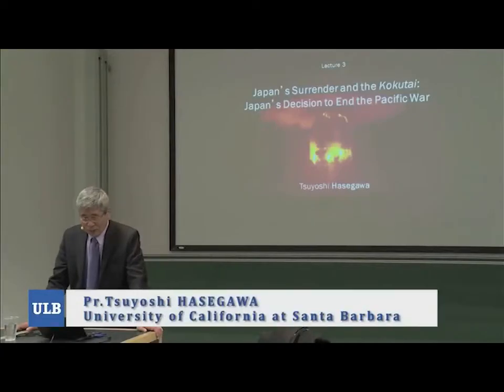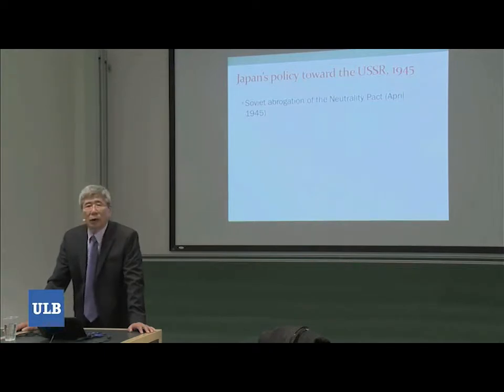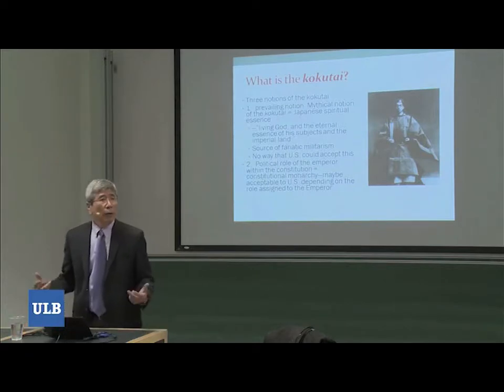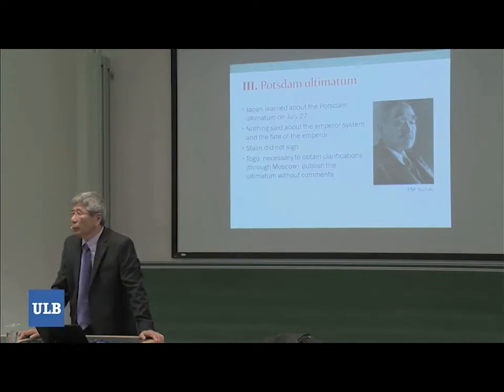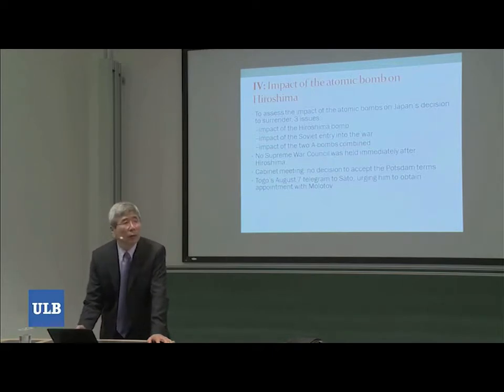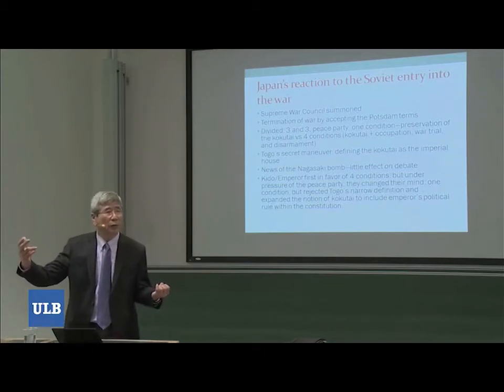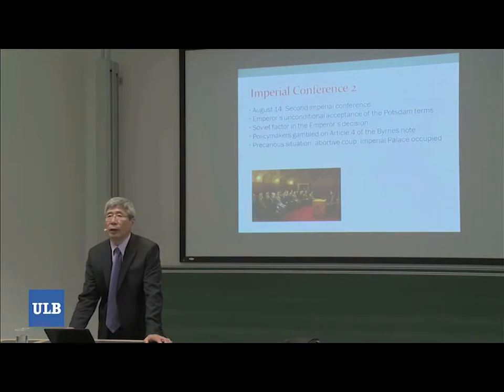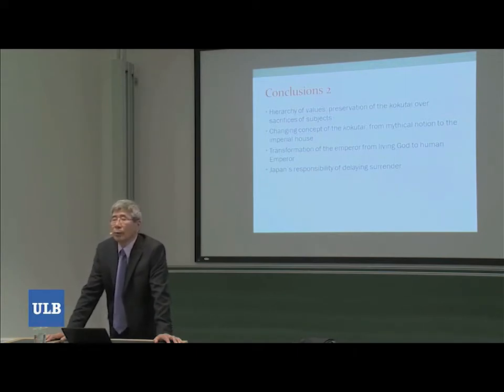Chaire Internationale d'Histoire de la deuxième guerre mondiale 2011-2012 - 13 mars 2013